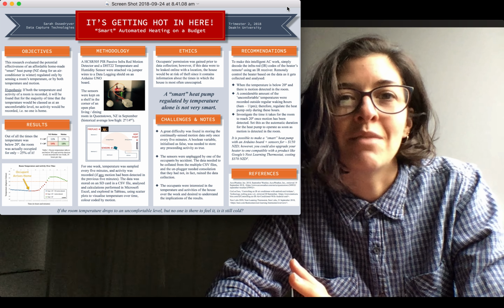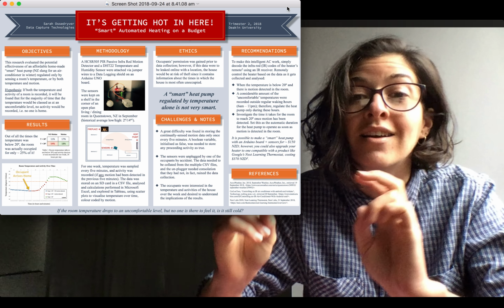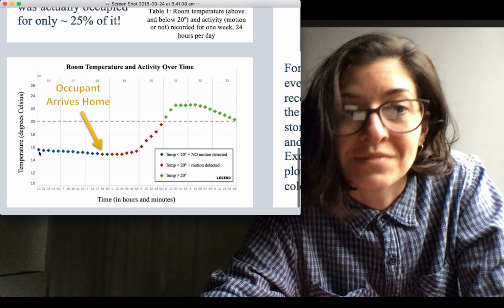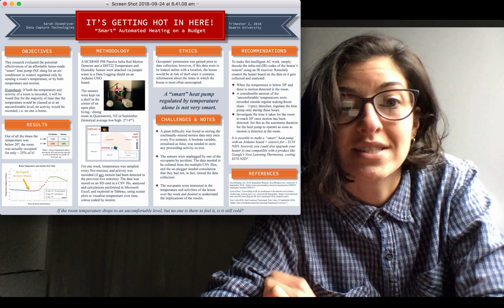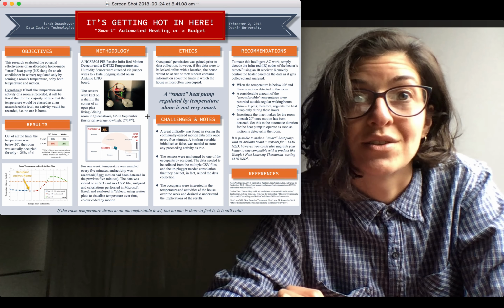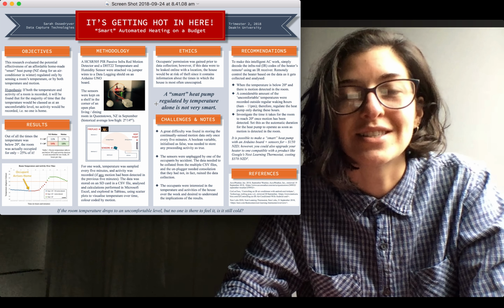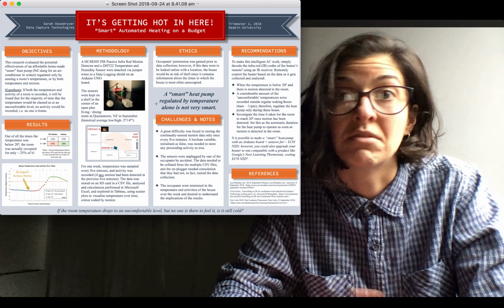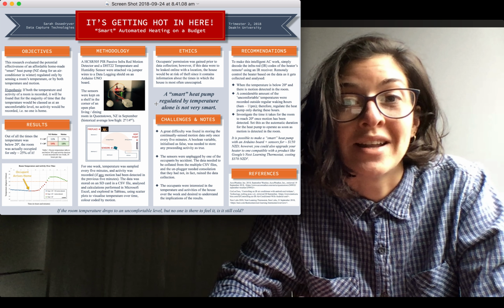218096639 Video Presentation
My presentation on my SIT123 Arduino Project